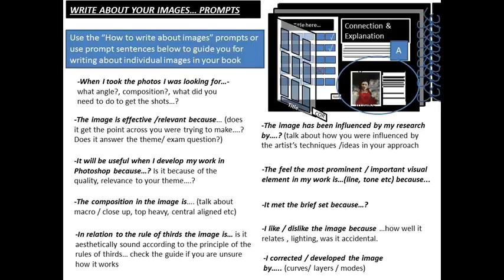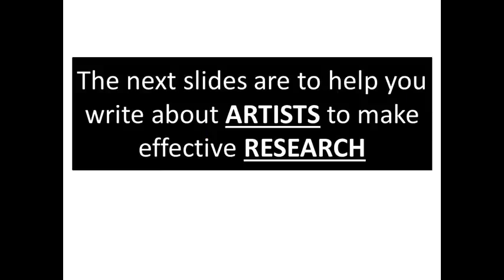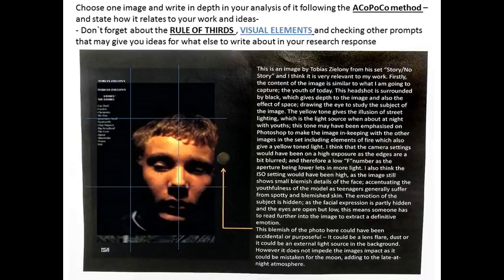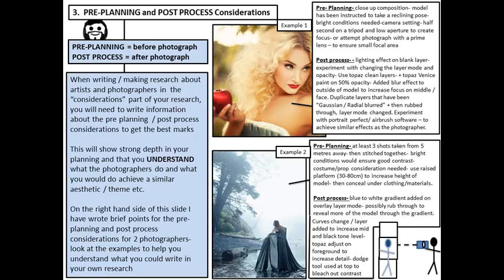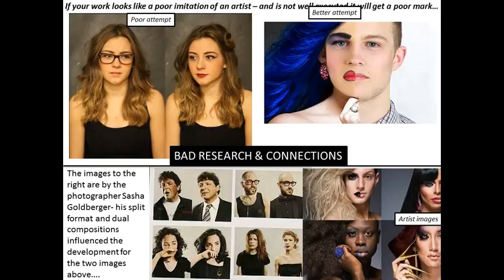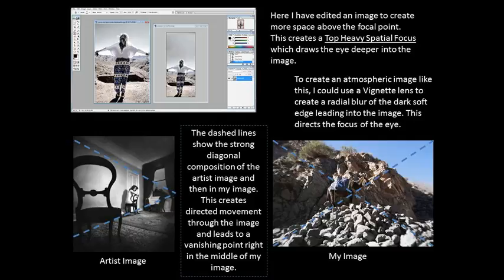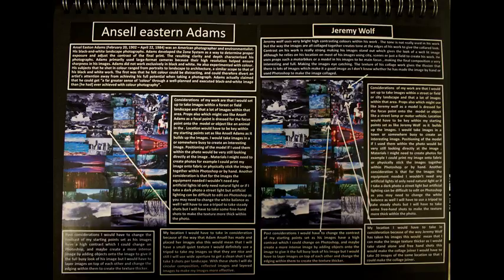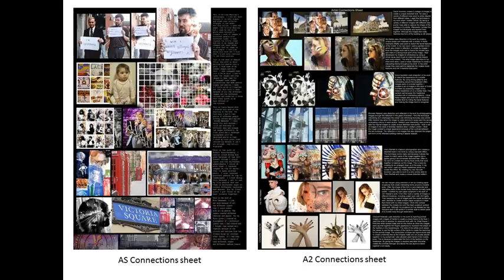A-Level Photography Exams : RESEARCH Help and Advice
This video is intended to support AS and A2 A-Level Photographers in their 2016 (and any other year)exam preparation- when RESEARCHING and WRITING about images. This is often the bit most students dislike @ A-Level- but hopefully these guides will help you make progress and light work of A01.